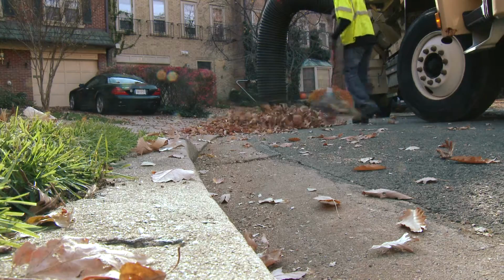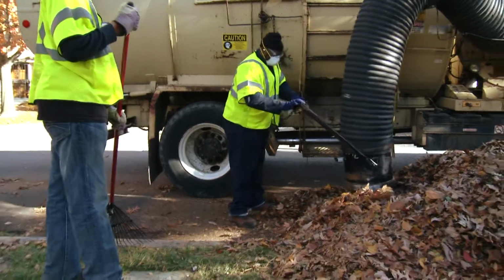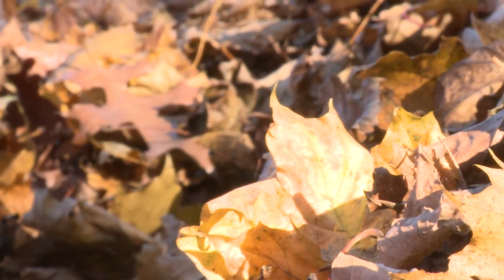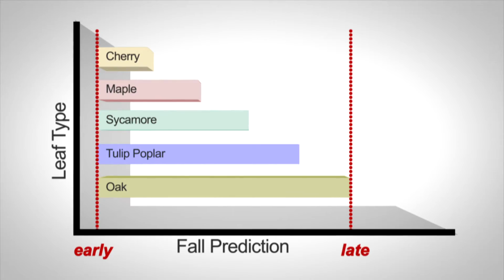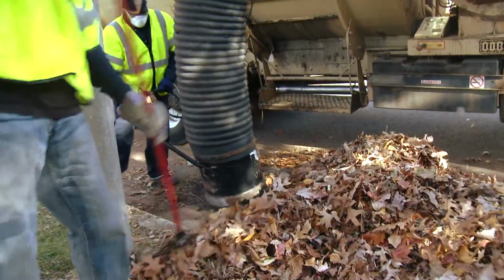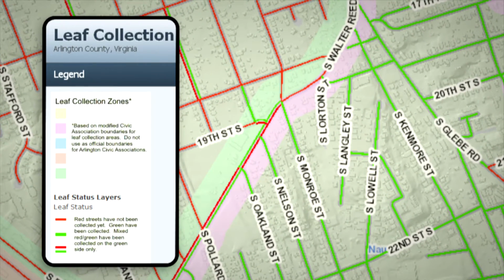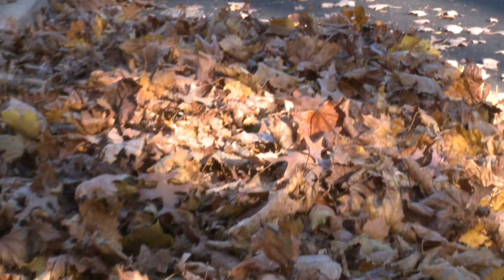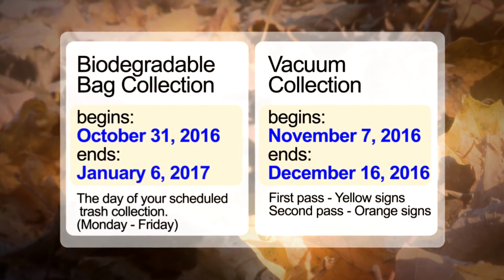Leaf Collection Program 2016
It's time once again for the Arlington County Leaf Collection Program. Learn everything about the program here.